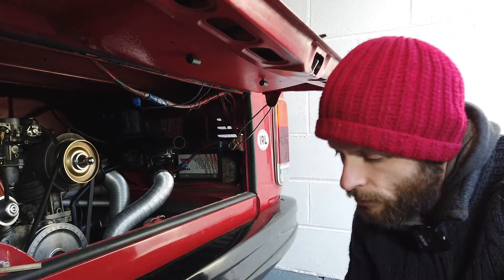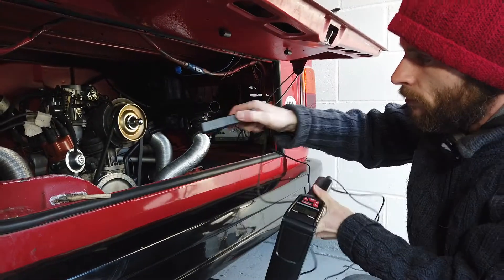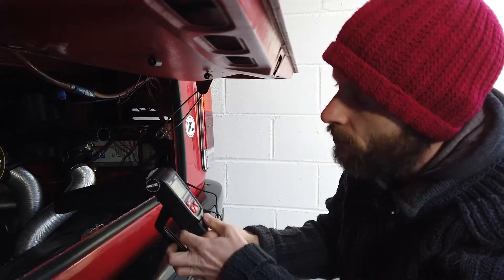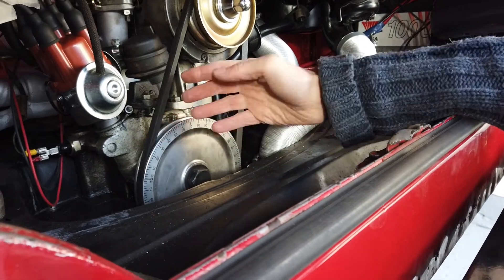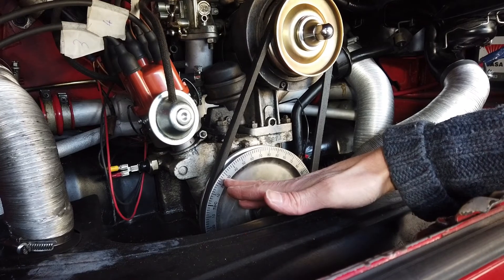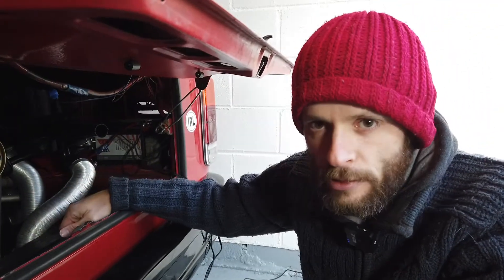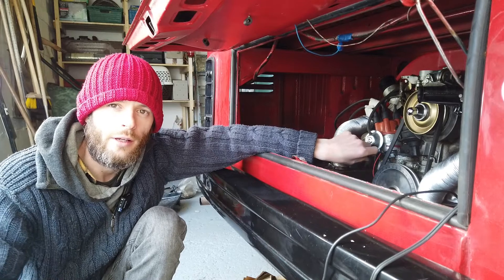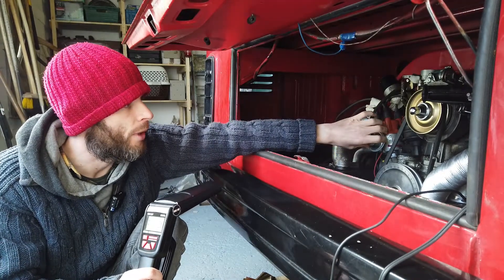VW timing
How to check and set the timing on your aircooled VW. If you've installed a new distributor, built a new engine or you feel like it isn't running quite right you'll need to run through this procedure.

I recently installed a new pertronix flamethrower distributor so the engine had to be re-timed, the standard timing for these distributors is 32 degrees before tdc @ 3000 RPM.